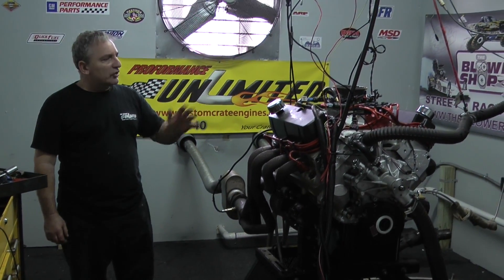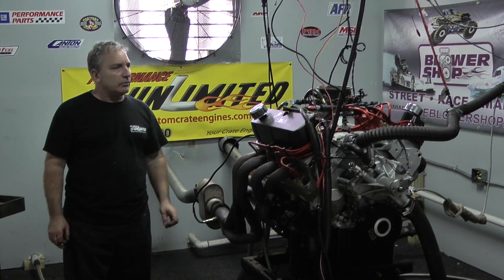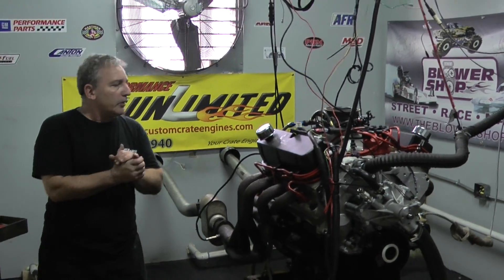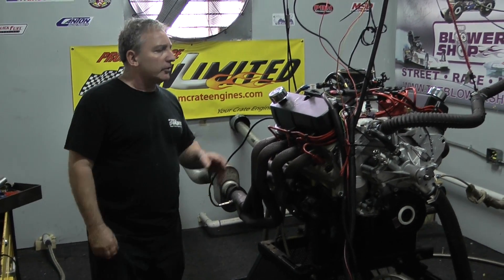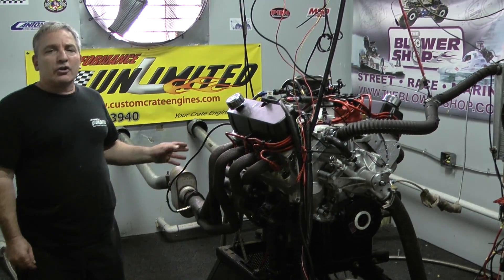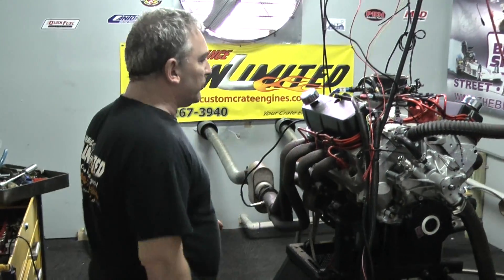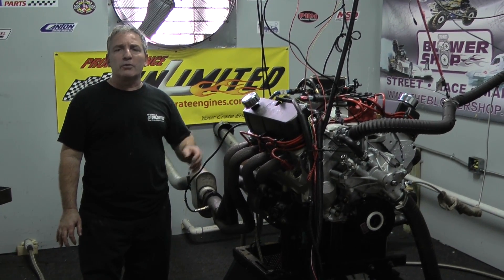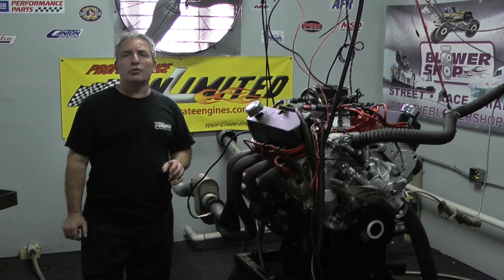All Aluminum 427W SBF Stroker Crate Engine With Holley Terminator EFI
Custom build Ford 427w featuring the Holley Terminator EFI.  We look forward to speaking with you and building you your dream engine.